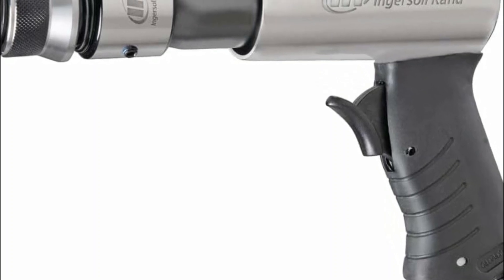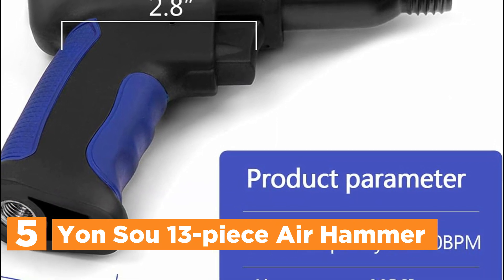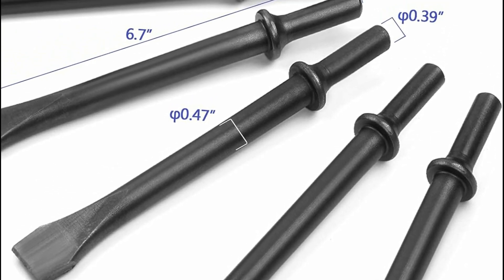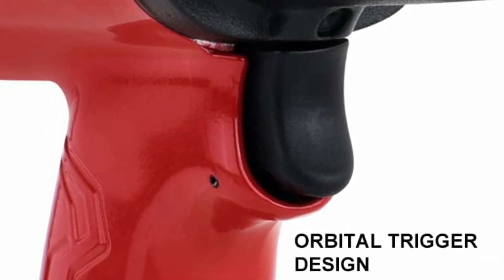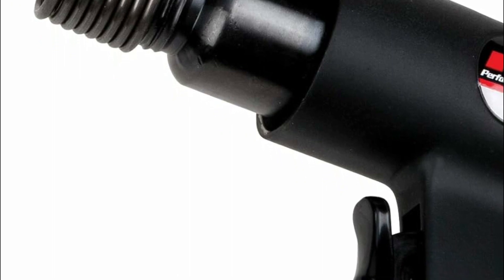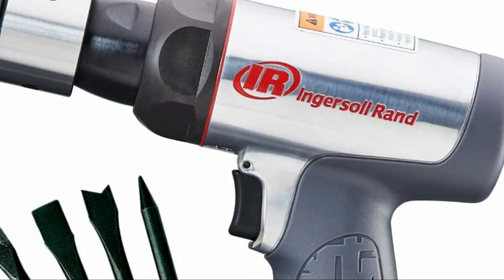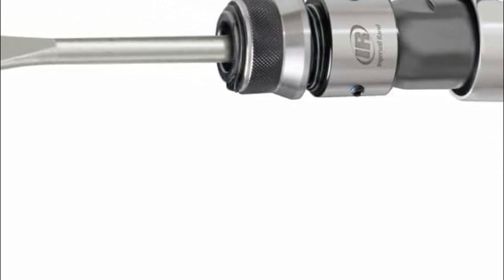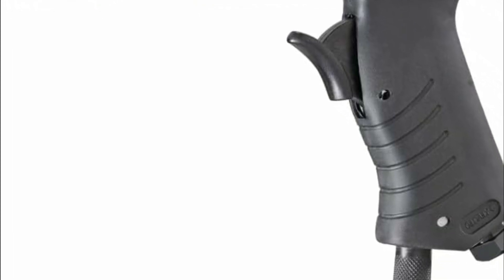Mastering Metal with Air Hammers Tools for Tough Tasks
5. Yon Sou 13-piece Air Hammer

4. Aeropro Tools

3. Performance Tool M550DB

2. Ingersoll Rand 123MAXK

1. Ingersoll Rand 114GQC Air Hammer